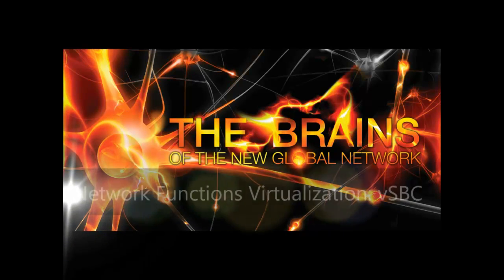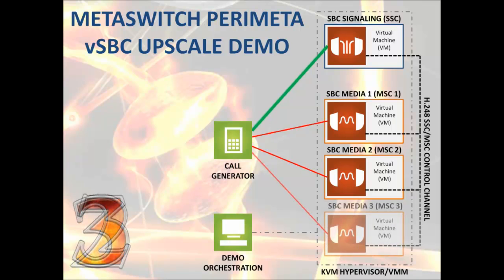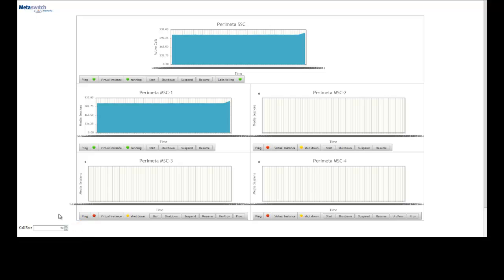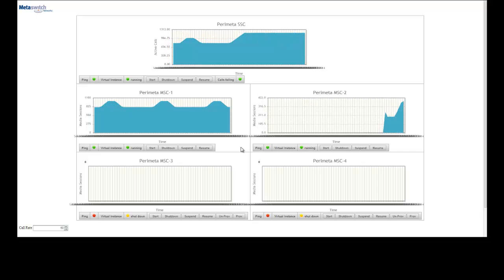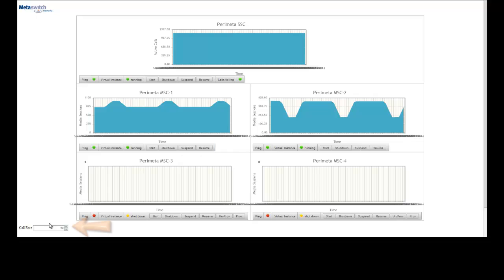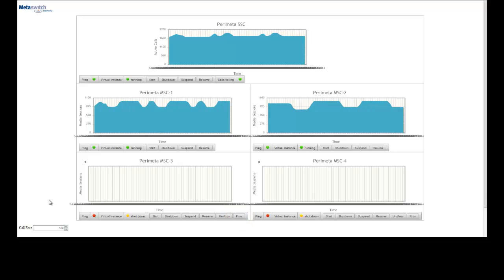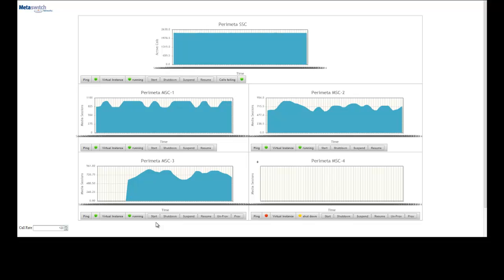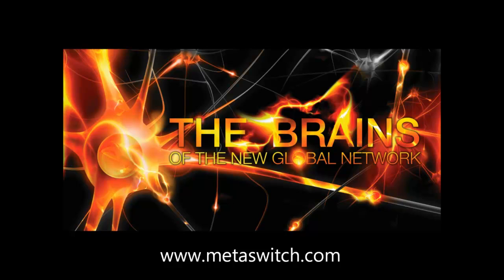Metaswitch NFV: Intelligent Virtualization - vSBC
Watch the *FIRST* demo of a virtualized session border controller (SBC) within a network functions virtualization infrastructure (NFV / NFVI).